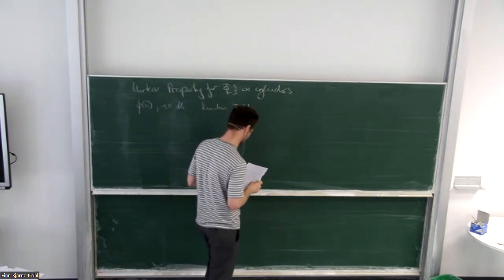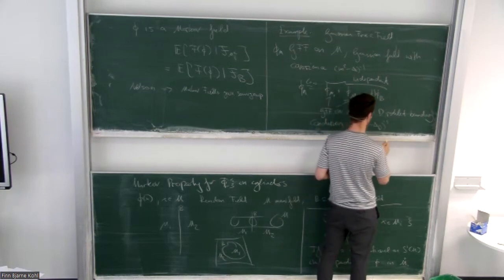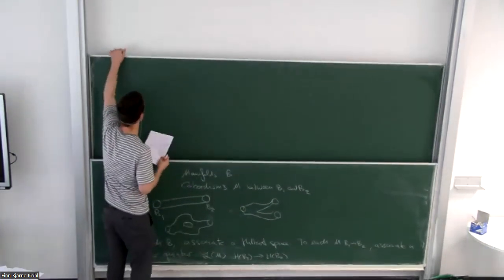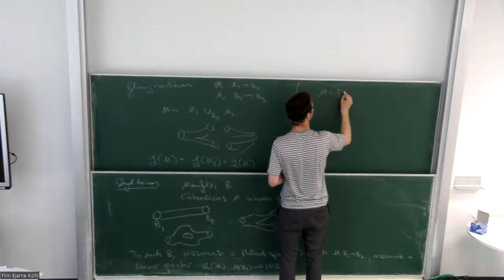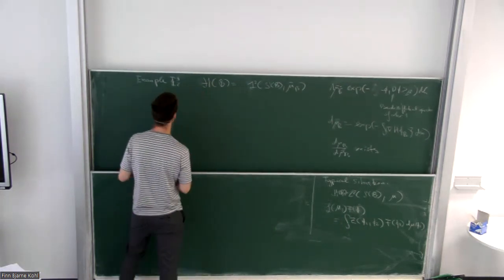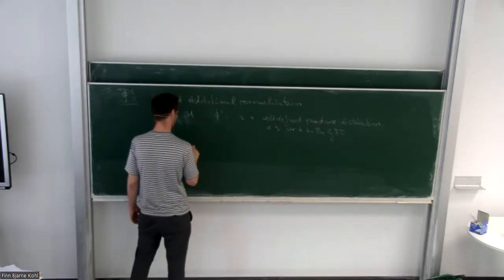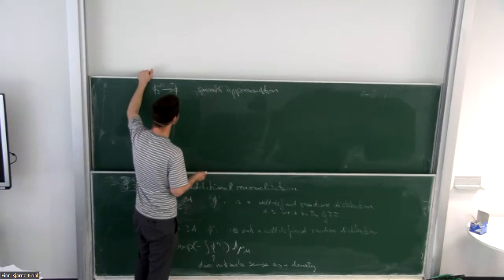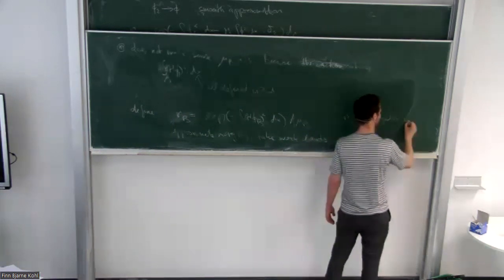Nikolay Barashkov: Gluing and Markov property for Φ_3^4 on Cylinders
Conference talk at "Stochastic Analysis meets QFT - critical theory", 12-14 June 2023, in Münster, Germany
Abstract: The Markov property is an important property of Random Fields that allows to use them to construct a Quantum Field Theory. It is closely connected to Segal’s Axioms, which describe how to assemble Random Fields on a bigger manifold from Fields on smaller pieces. In this talk I will describe how to establish these properties for the Φ _3^4 model on cylinders. This is joint work with T. Gunaratnam.